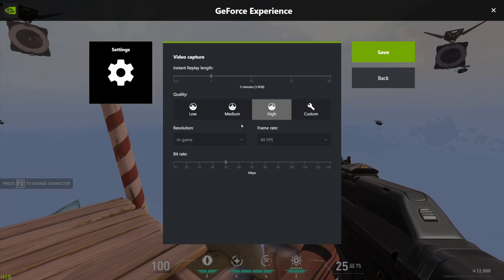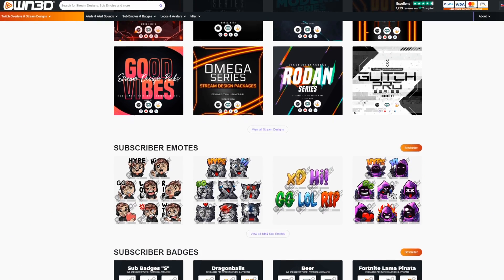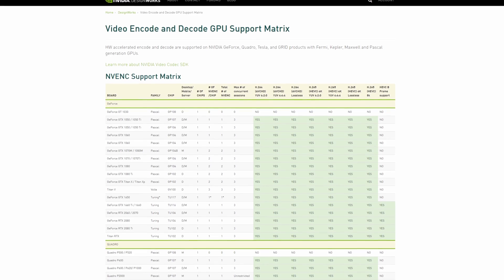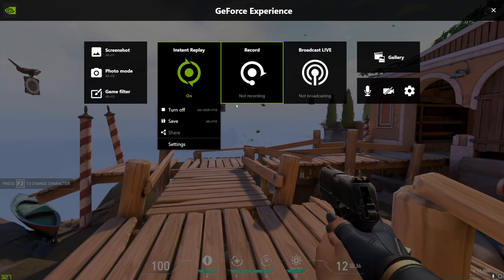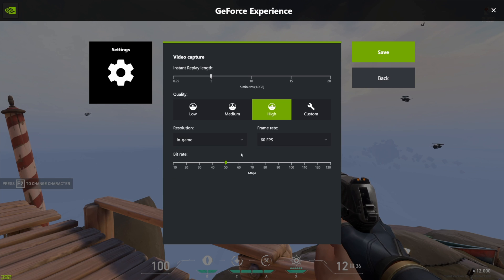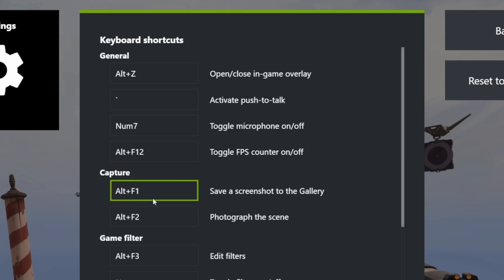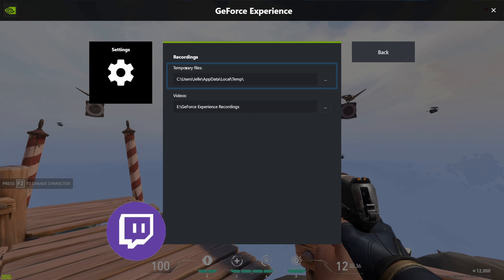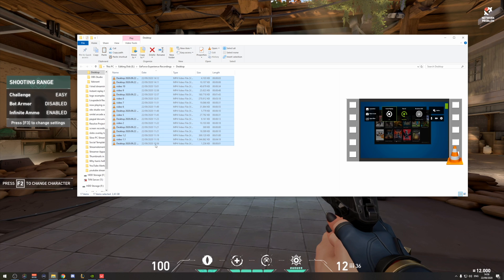BETTER THAN OBS?? 🔴 Record Games With NVIDIA GeForce Experience [2021]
While you definitely have more options when recording games with OBS Studio, it's so much easier to record games with NVIDIA GeForce Experience. You can open the GeForce settings on top of your game, record games in 1080p 60fps with 1 click, record your pc screen,.. Let's go over the options in this video. Enjoy!

⭐⭐ NEW TVN MOUSEPADS!! ⭐⭐

⭐ PC BUILDS ⭐